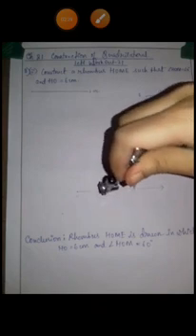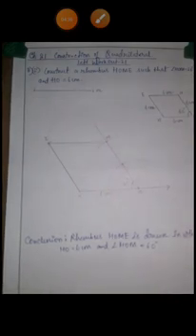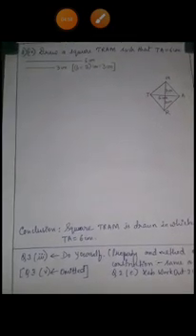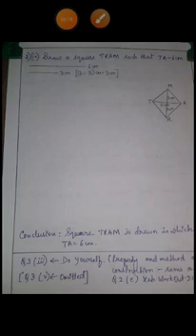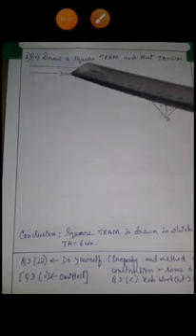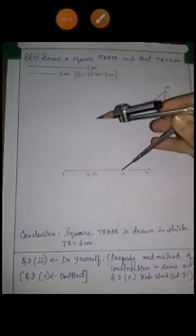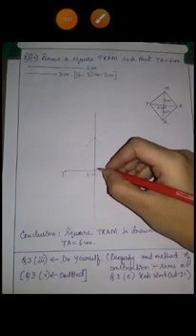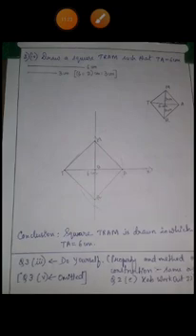7 Math 07.10.20